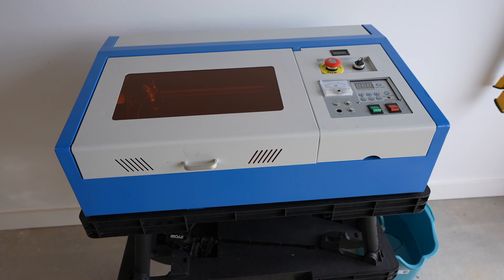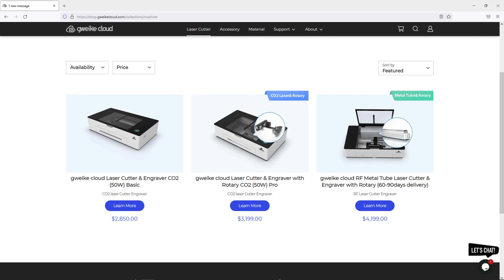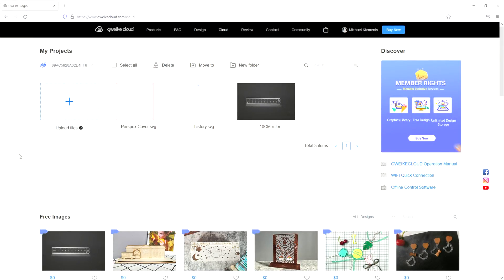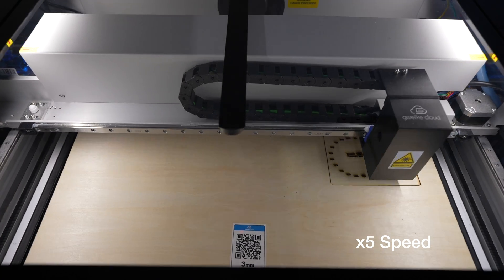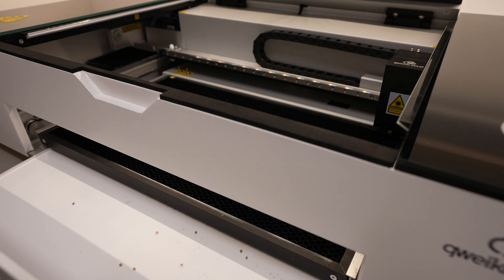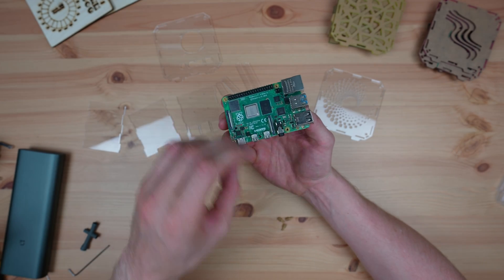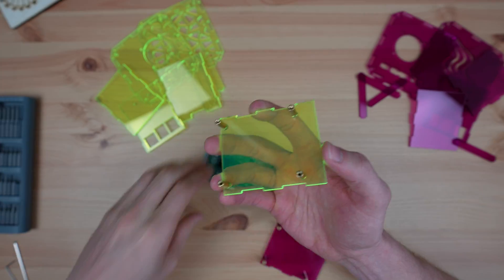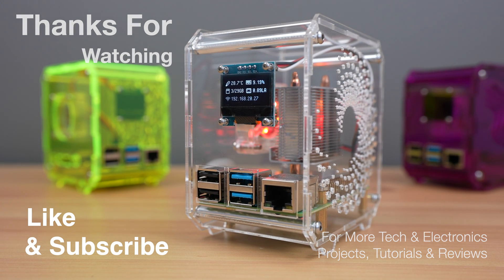Making Clear Raspberry Pi Cases On The Gweike Cloud - Can It Compete With The Glowforge?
The Gweike Cloud is a new CO2 home and small workshop laser cutter with a host of features. In this video, I'll try it out on some test pieces and then use it to make up some new Raspberry Pi cases out of clear acrylic sheets.

PURCHASE LINKS
Raspberry Pi 4B
I2C OLED Display
Display Ribbon Cable
2mm Clear Acrylic
M2.5Brass Standoffs & Screws
M3 Screws
M2 Screws

Equipment Used
USB C Screwdriver Set

CHAPTERS
0:00 Intro
0:43 Gweike Cloud
2:33 Unboxing & Setup
3:43 Cloud Software
4:33 Test File
6:42 Designing & Cutting Case Components
9:22 Assembling The Clear Pi Case
11:22 Assembling The Coloured Pi Cases
12:03 Final Thoughts